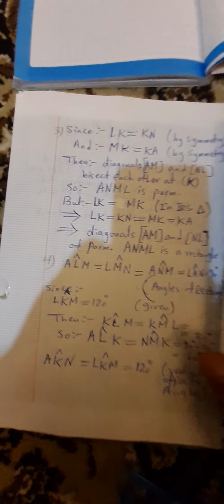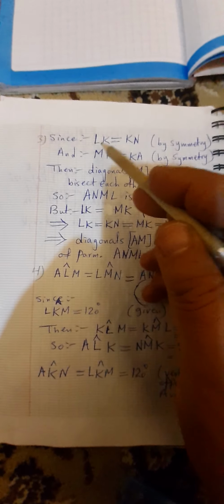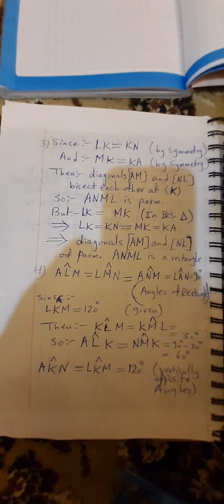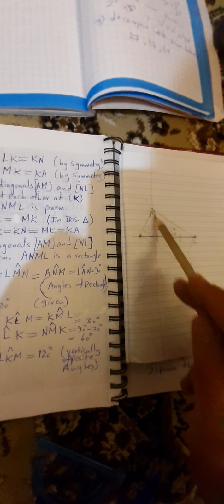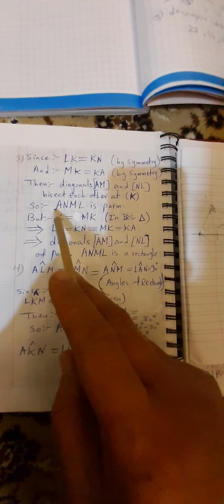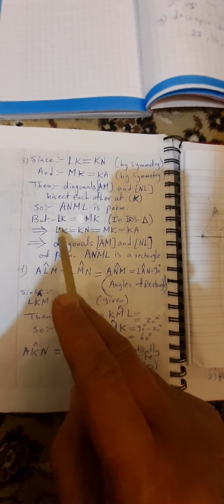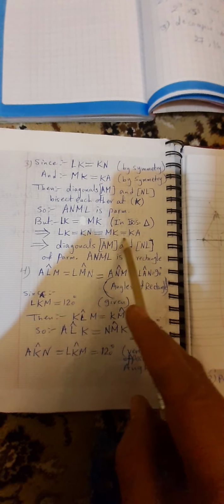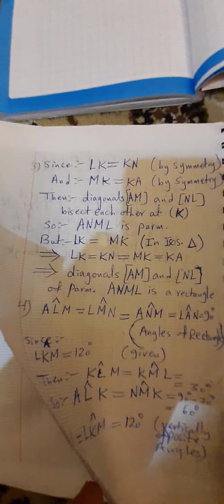Exercise about the Rectangle